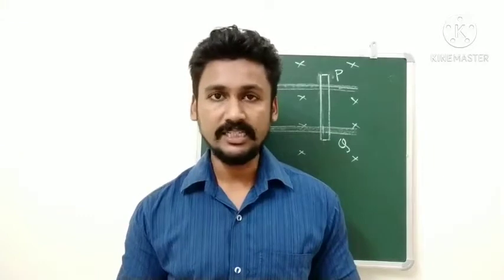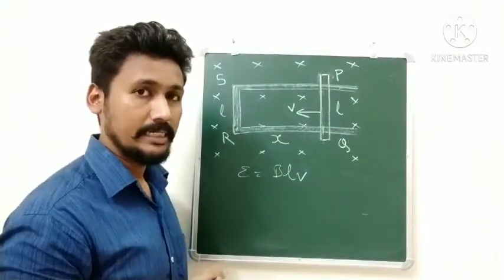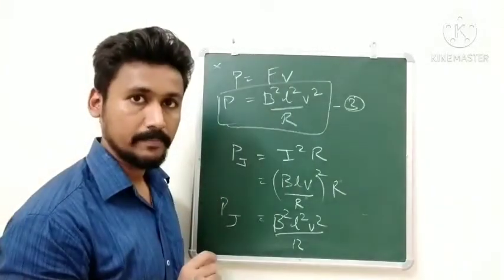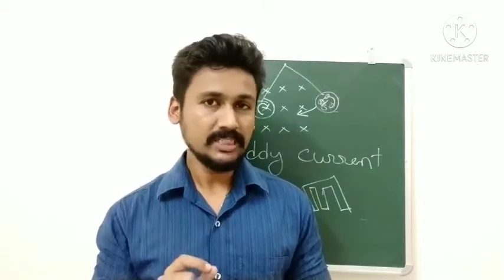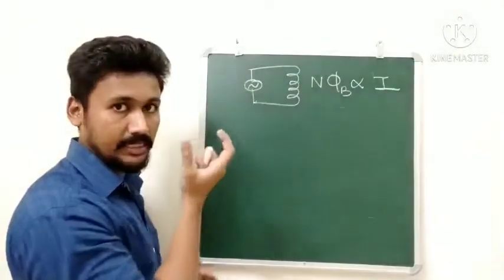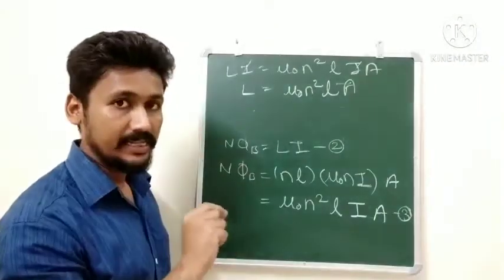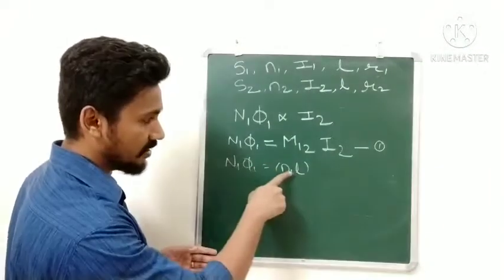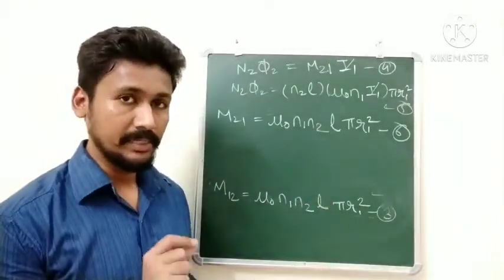Class 12: Electromagnetic Induction (Part 2)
Motional EMF,
Inductance